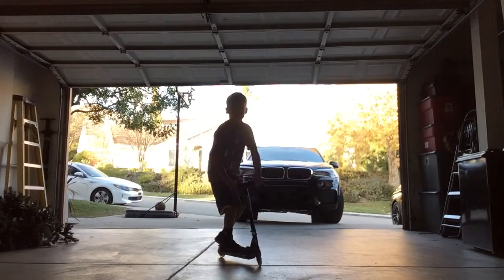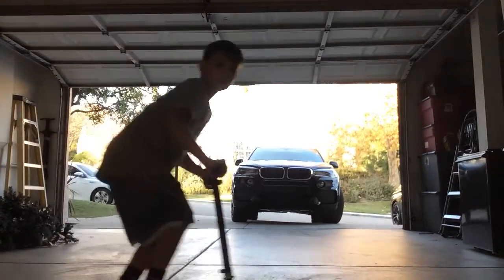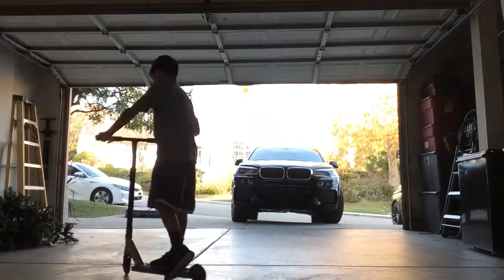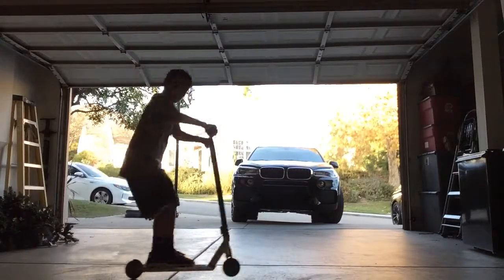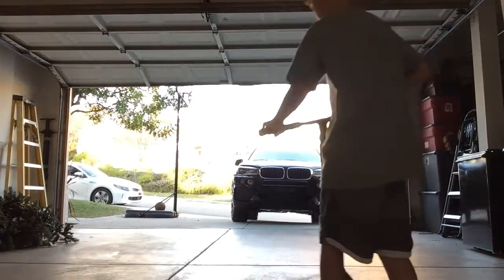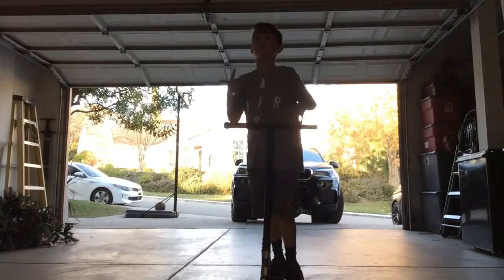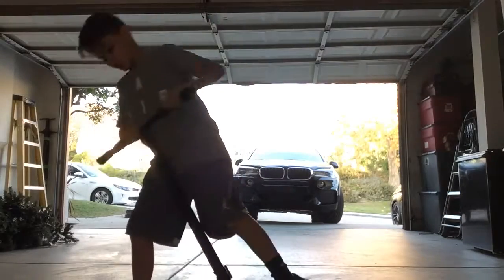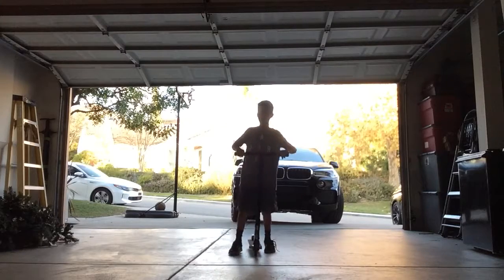RAZOR VS LUCKY GAME OF SCOOT WITH ONE PERSON